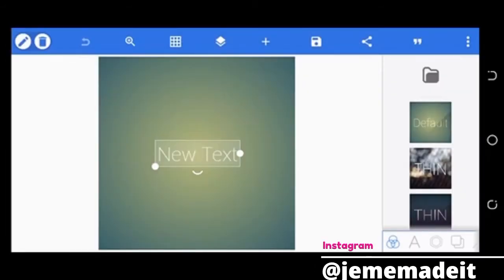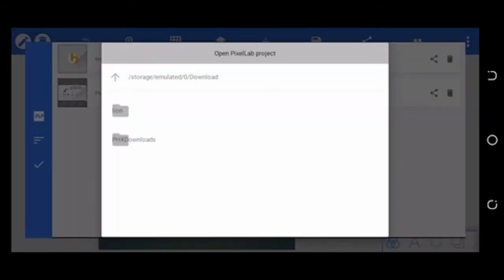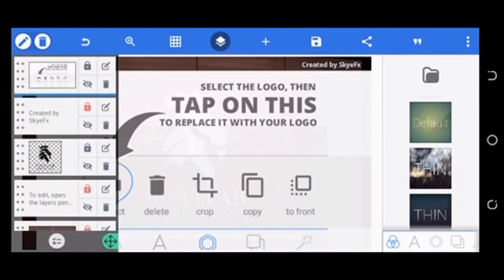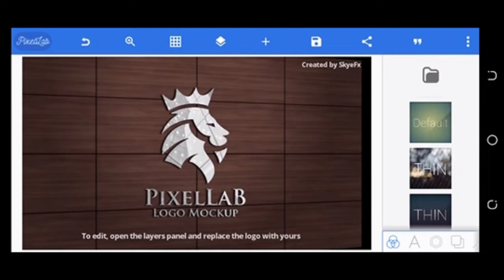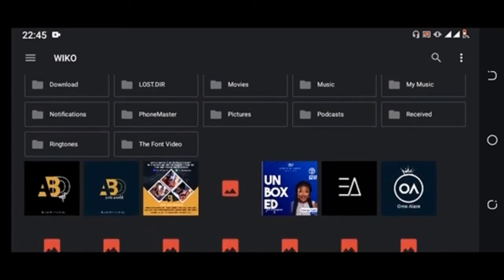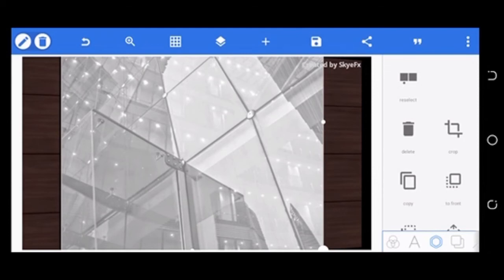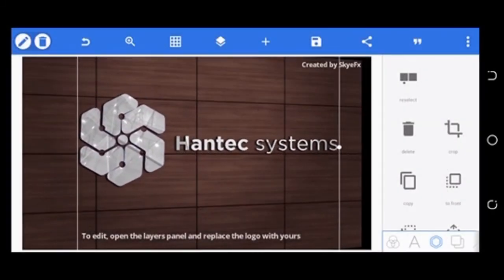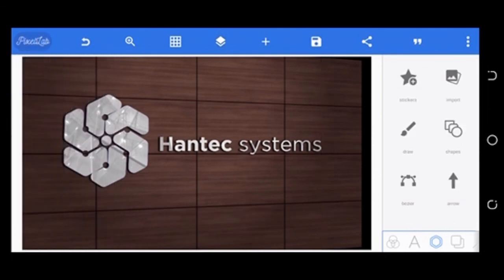PixelLab Logo Mock Up Free Download! | How to use it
Download The .plp File Here

🟩I F Y O U N E E D T H E P L P F I L E D M ON W H A T S A P P

L I N K T O M Y F R I E N D C H A N N E L

R E L A T E D S E A R C H E S